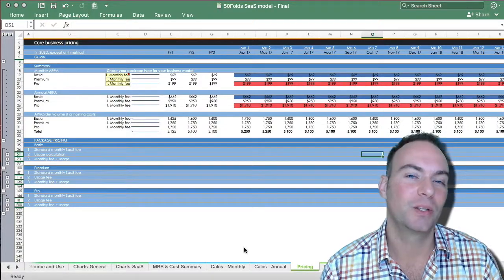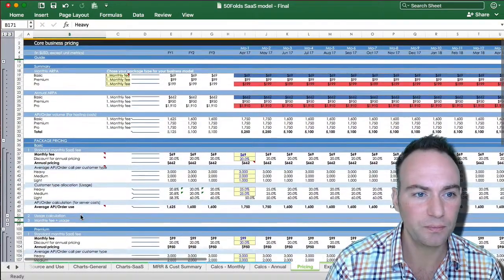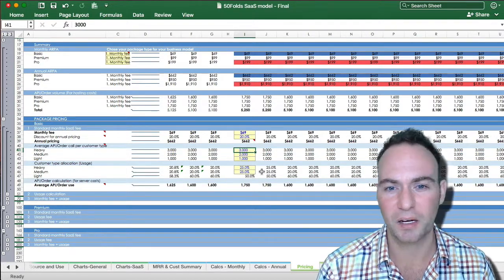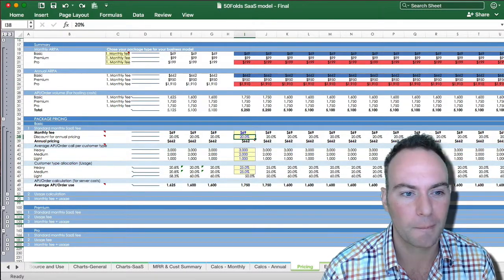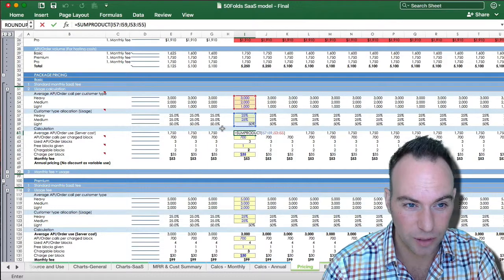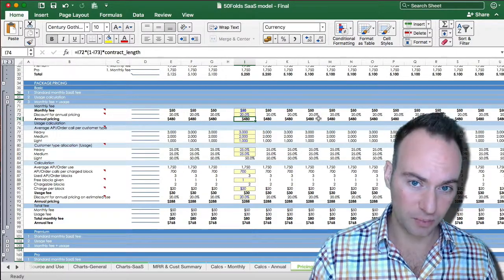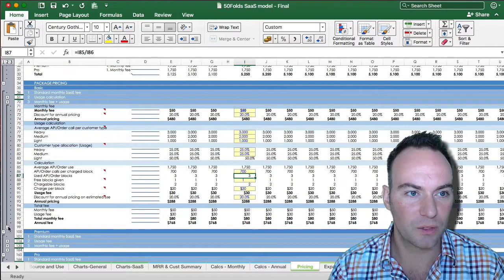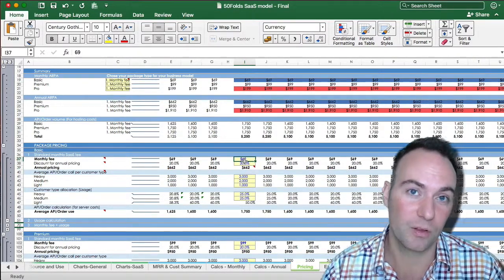Core Pricing Revenue Sheet for SaaS Fundraising Excel Template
This explains the core pricing revenue sheet for founders building a SaaS startup and using the 50Folds Fundraising Template.